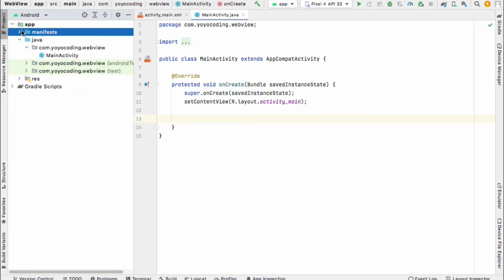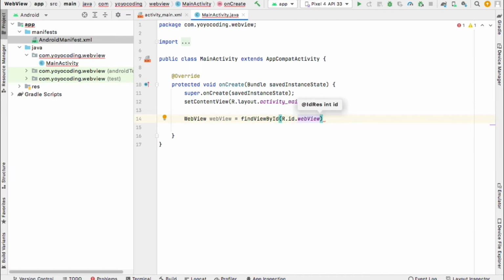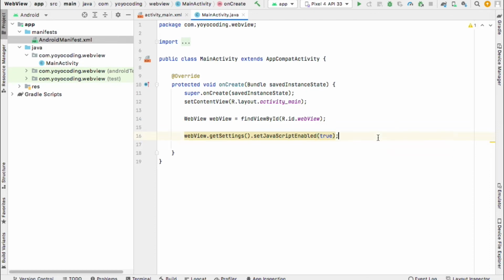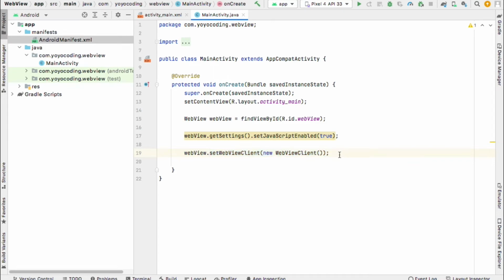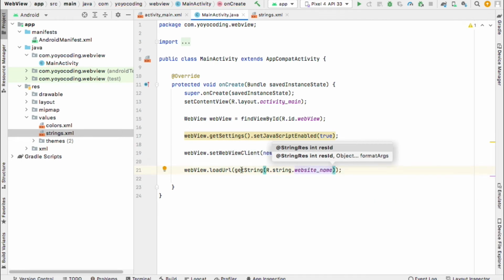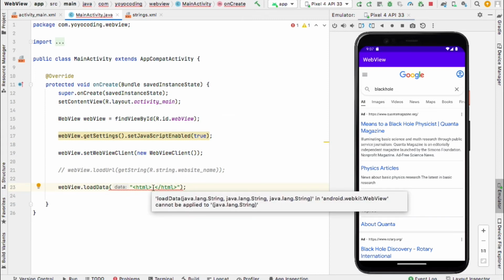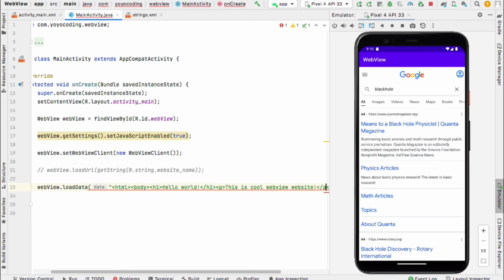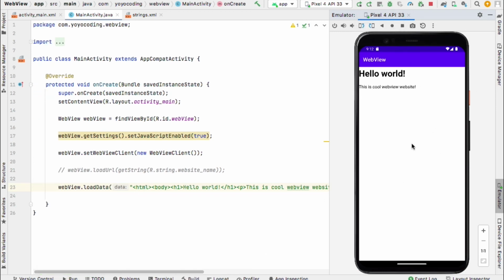Let's Convert Website to native Android app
In this video, I'll show you how to load a website in your Android app without having to move over into their web browser and using only WebView class. So, let's get started.